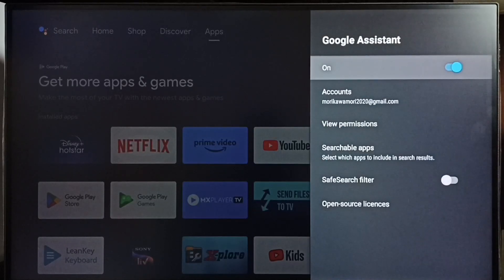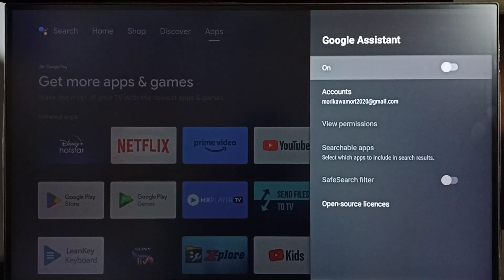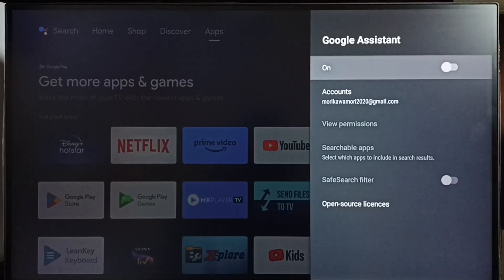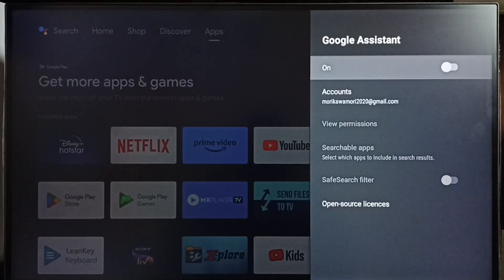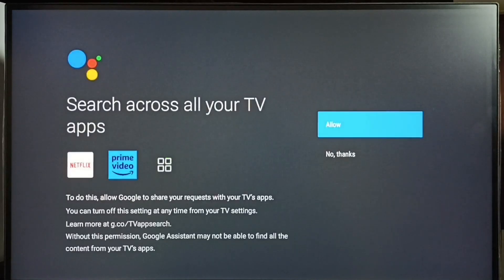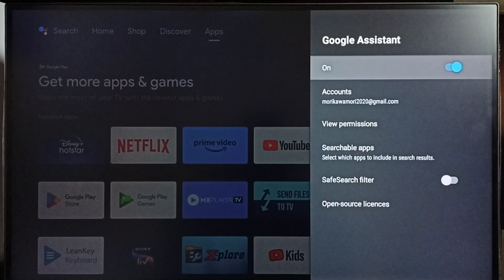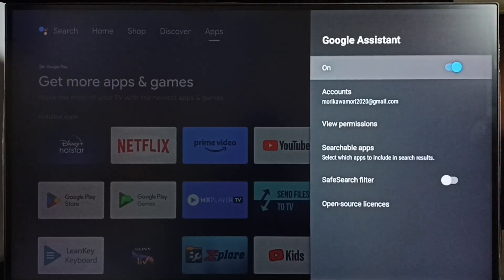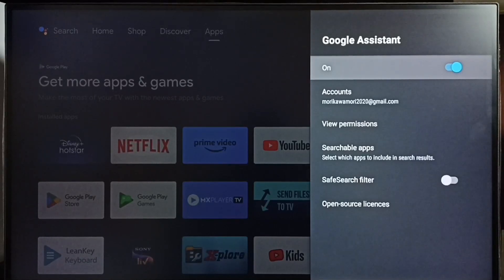ACER Android TV : How to Fix Voice Control or Google Assistant Not Working Issue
Android TV,
Android,
Smart TV,
Smart Google TV,
Google TV,